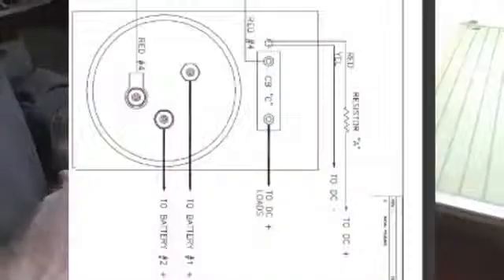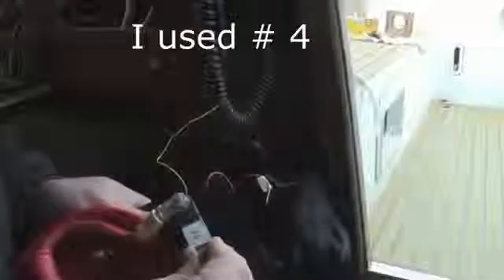Paneltronics - Installing a DC panel upgrade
View our simple installation video on how to install a DC panel and DC battery switch.